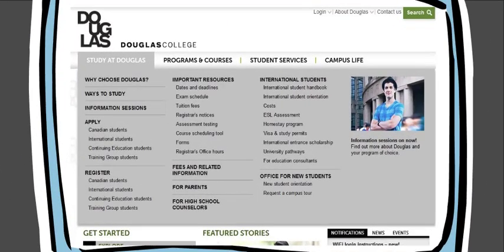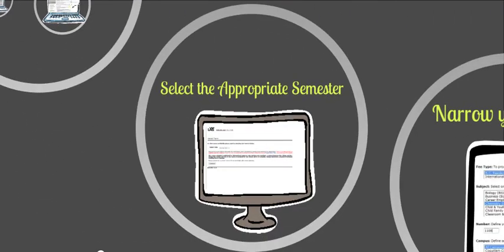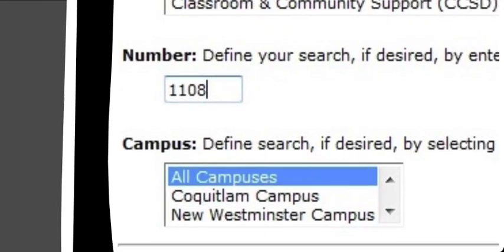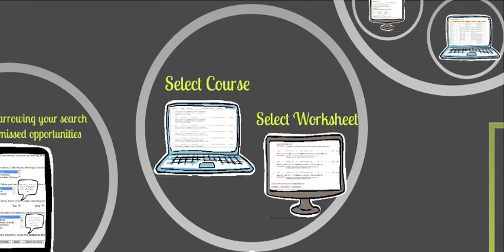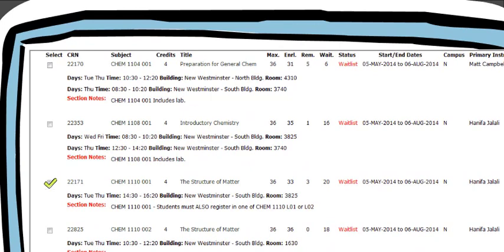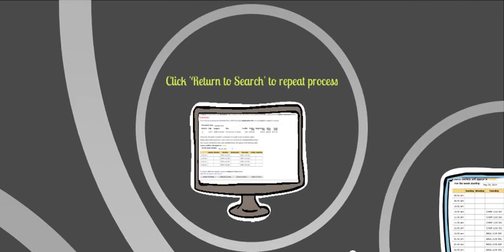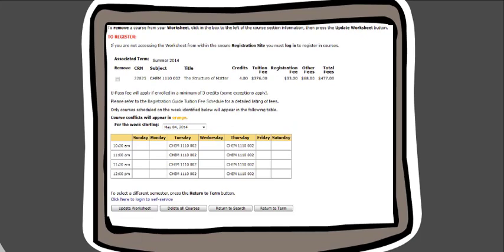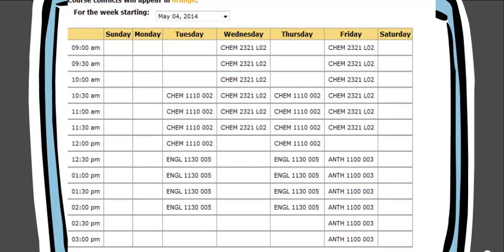How to Plan a Schedule in Advance